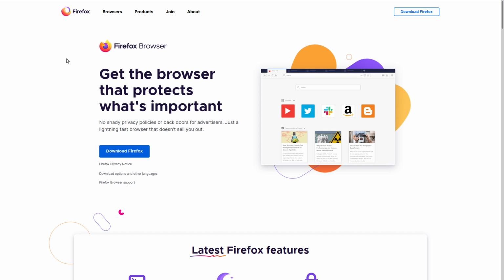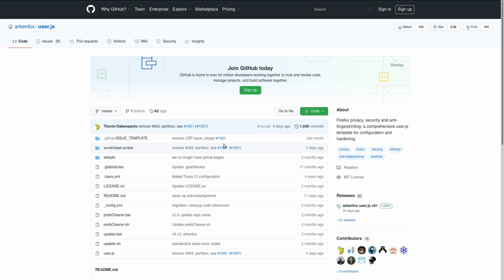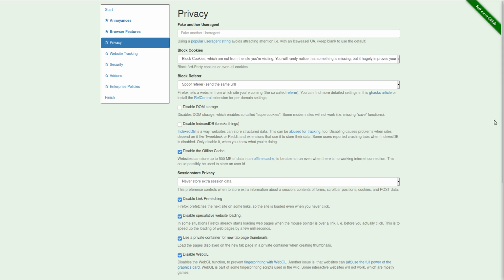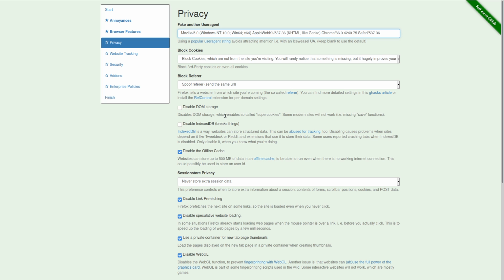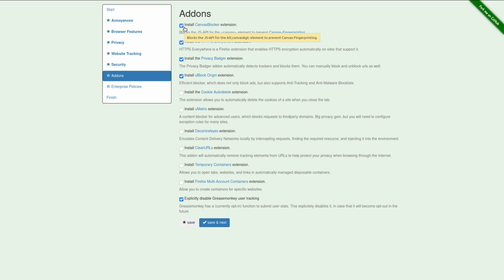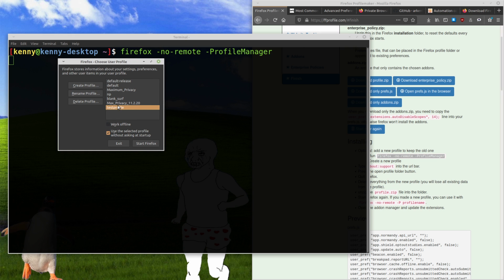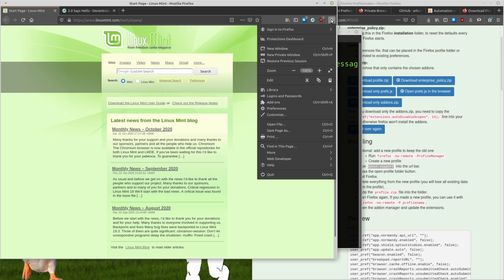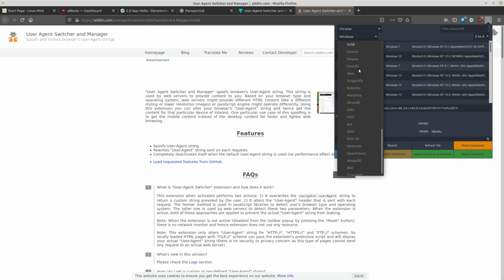The First Site to Visit After Installing Firefox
Monero
45F2bNHVcRzXVBsvZ5giyvKGAgm6LFhMsjUUVPTEtdgJJ5SNyxzSNUmFSBR5qCCWLpjiUjYMkmZoX9b3cChNjvxR7kvh436

Dash
Xh9PXPEy5RoLJgFDGYCDjrbXdjshMaYerz

Zcash
t1aWtU5SBpxuUWBSwDKy4gTkT2T1ZwtFvrr

Chainlink
0x0f7f21D267d2C9dbae17fd8c20012eFEA3678F14

Bitcoin Cash
qz2st00dtu9e79zrq5wshsgaxsjw299n7c69th8ryp

Etherum Classic
0xeA641e59913960f578ad39A6B4d02051A5556BfC

USD Coin
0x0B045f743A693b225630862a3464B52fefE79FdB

bc1qyj5p6hzqkautq4d3zgzwfllm7xv9wjeqkv857z

Ethereum
0x35B505EB5b717D11c28D163fb1412C3344c7684d

Litecoin
LQviuYVbvJs1jCSiEDwWAarycA4xsqJo7D

DOGE
D7MPGcUT4sXkGroGbs4QVQGyXqXd6QfmXF